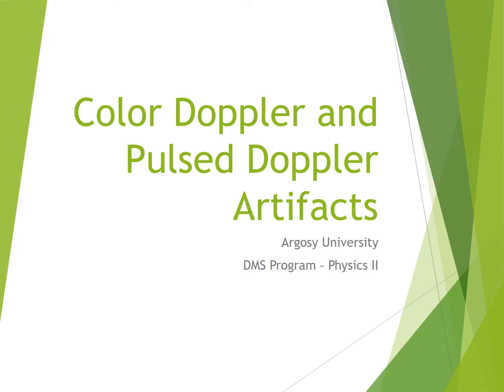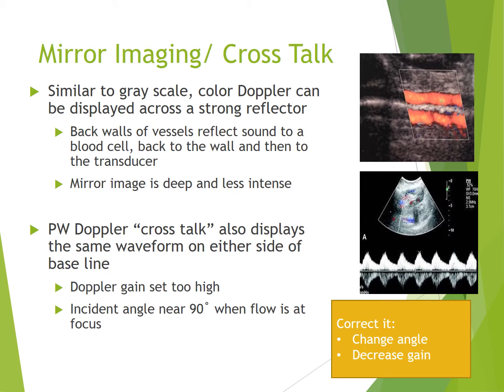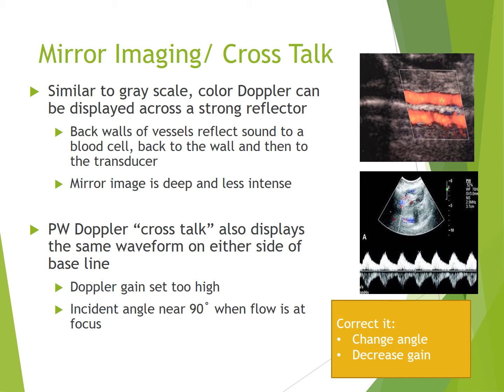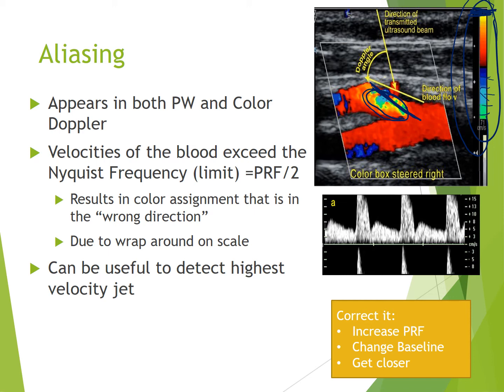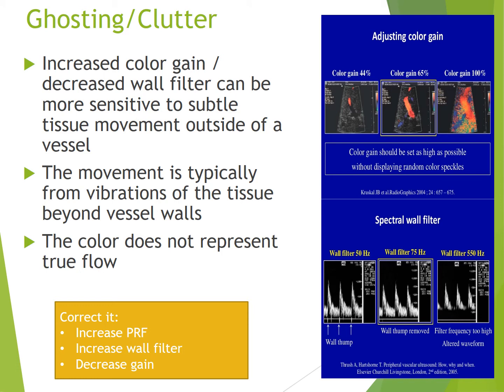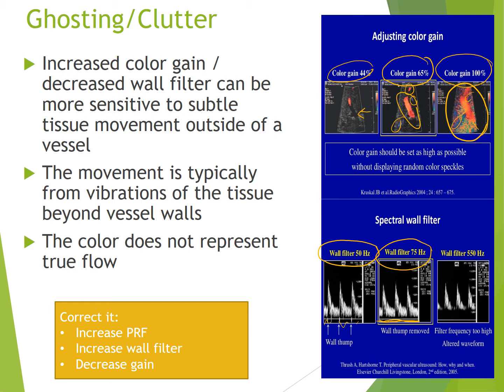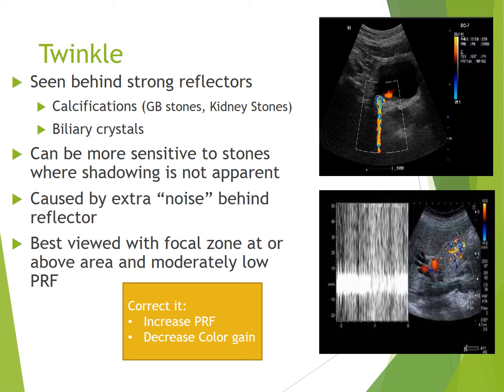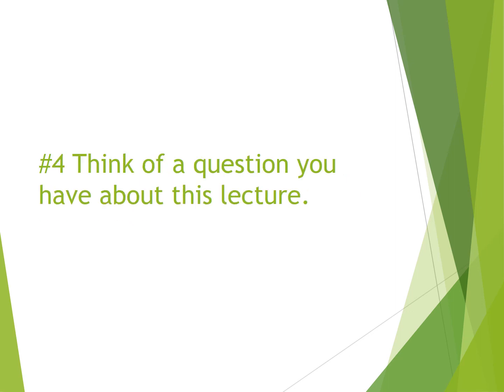21 Color and PW artifact